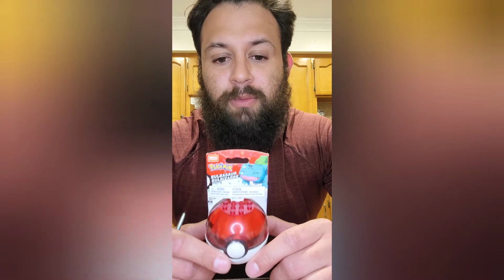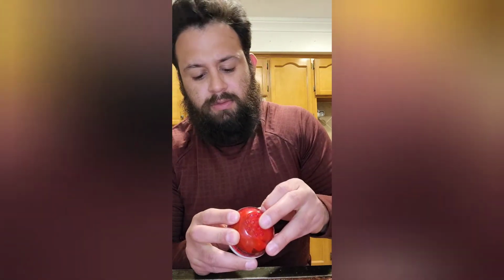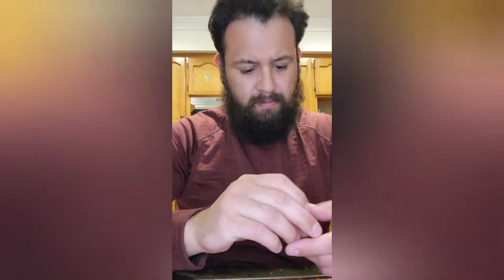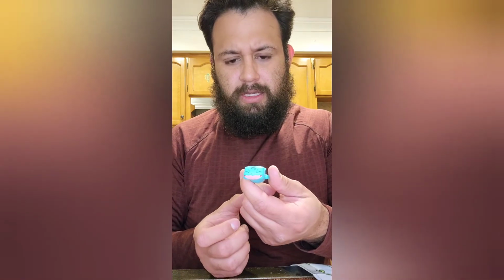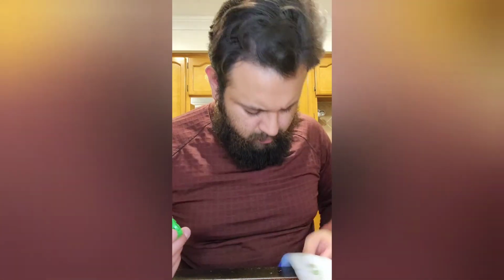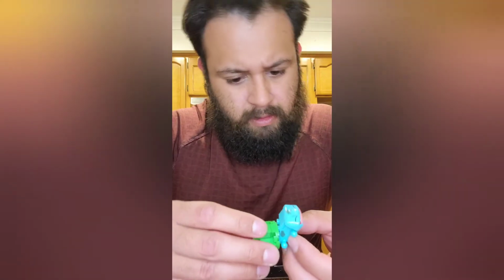Let's build a Bulbasaur!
if you like pokemon cards and the sound of plastic being ripped checkout my twitch channel